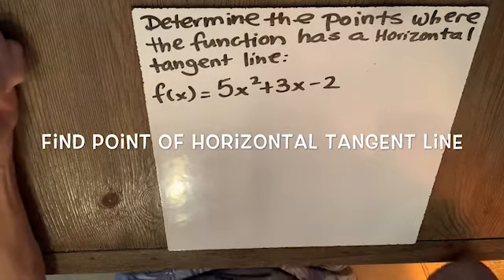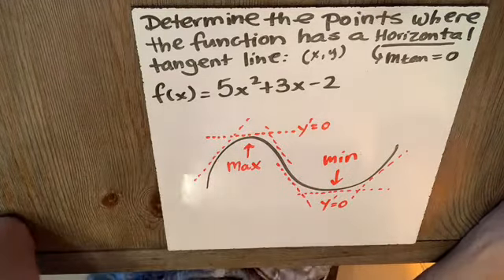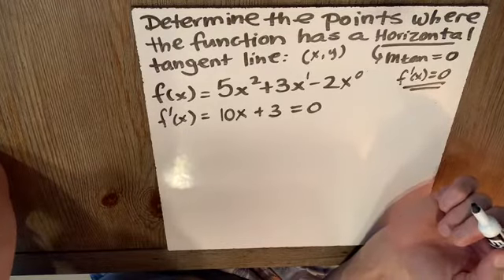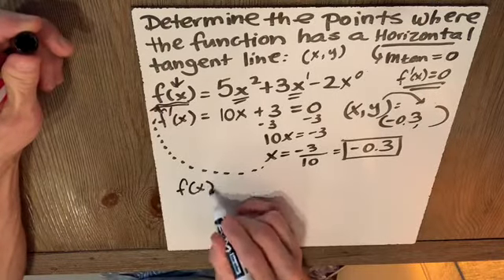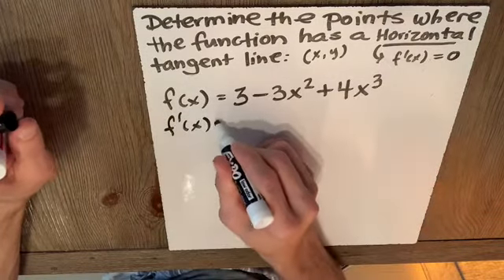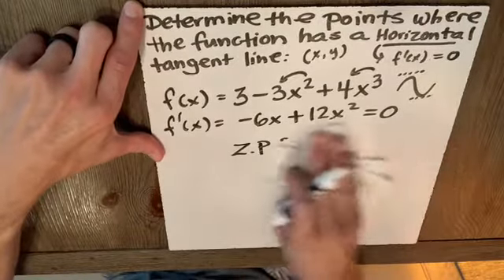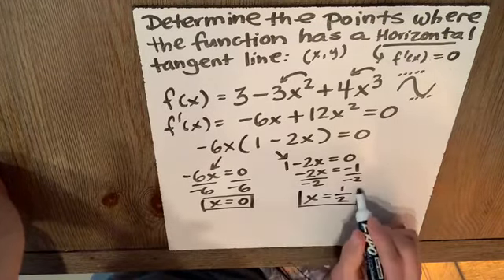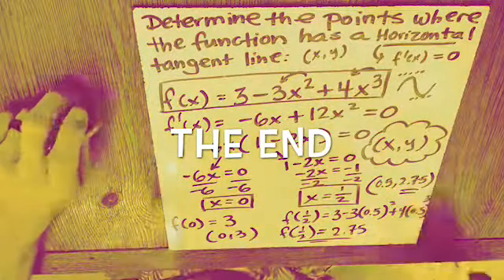Find Point of Horizontal Tangent Line